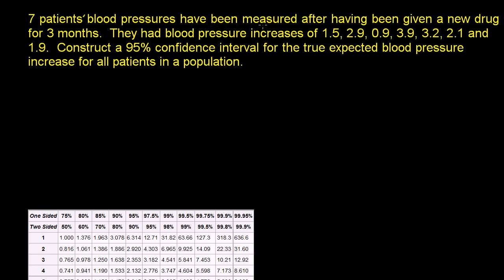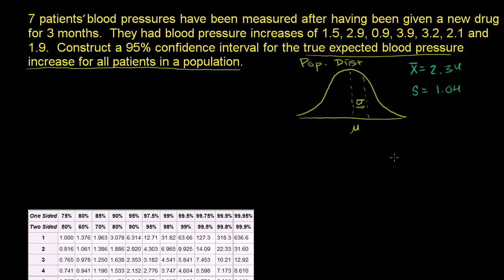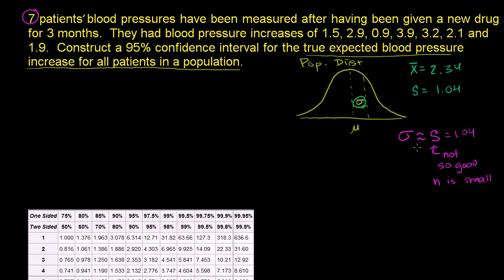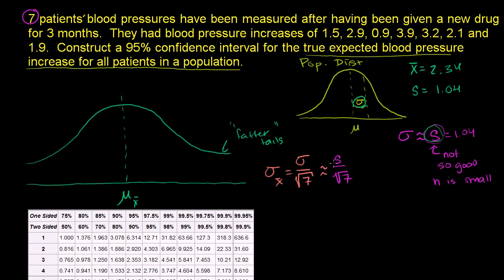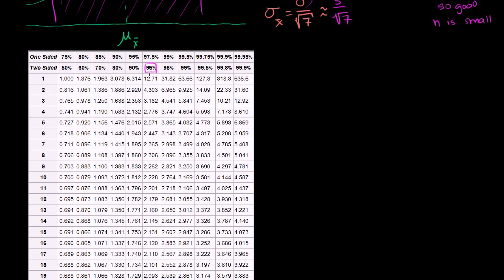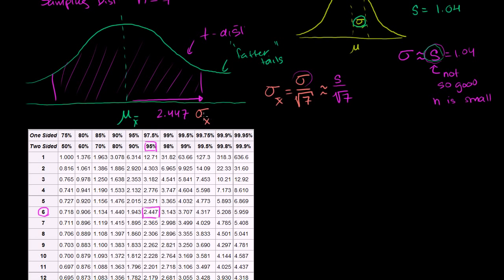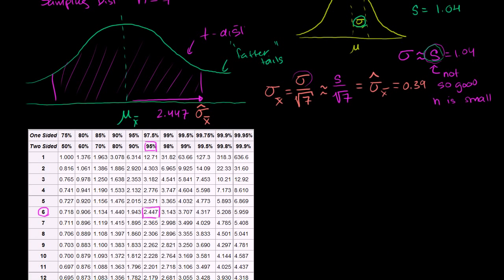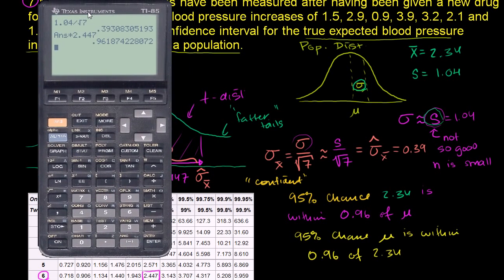Small sample size confidence intervals | Probability and Statistics | Khan Academy